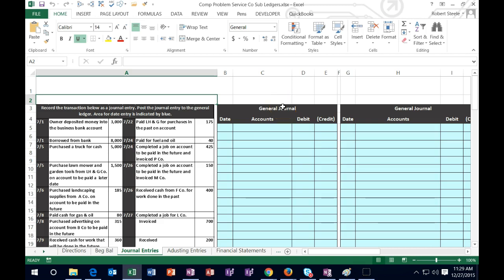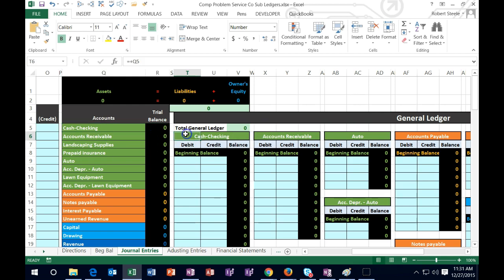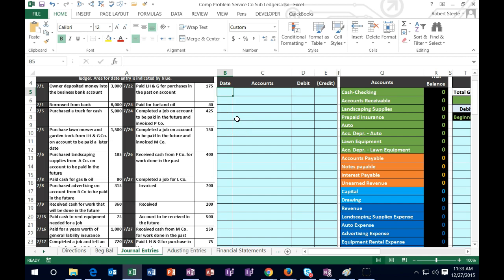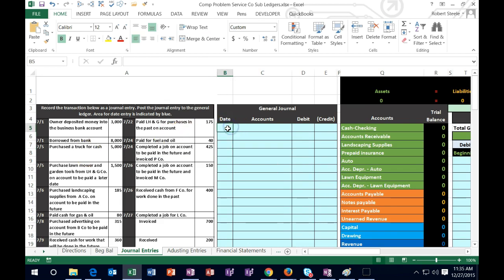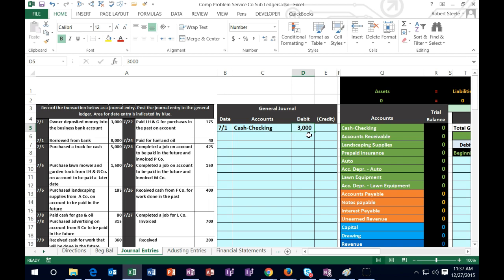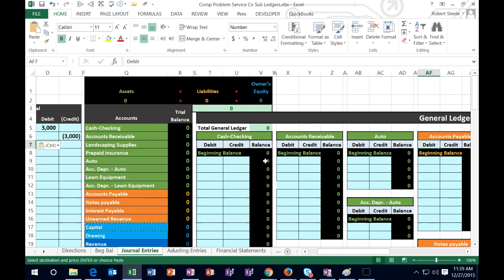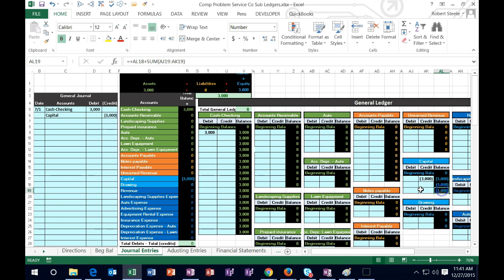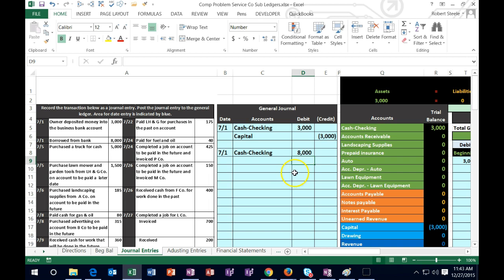Accounting, Financial–Comp Problem Service Co Sub Ledgers Part 1